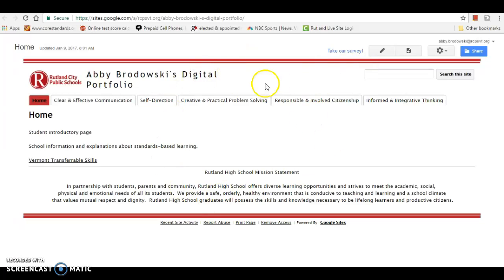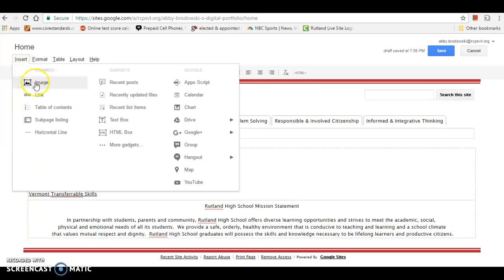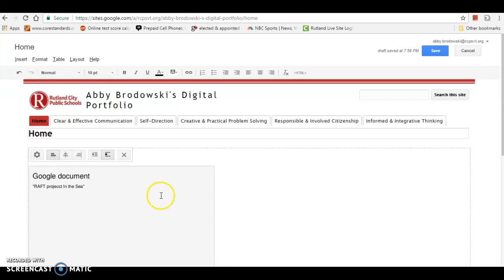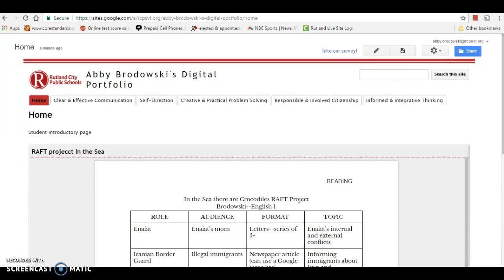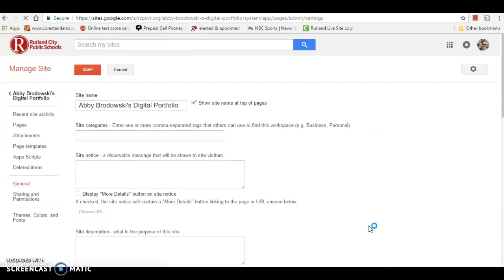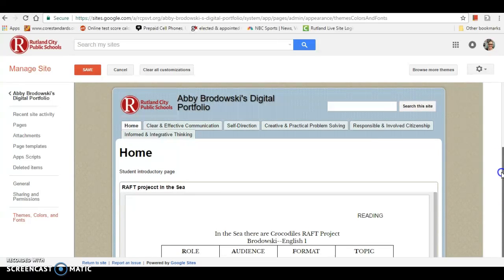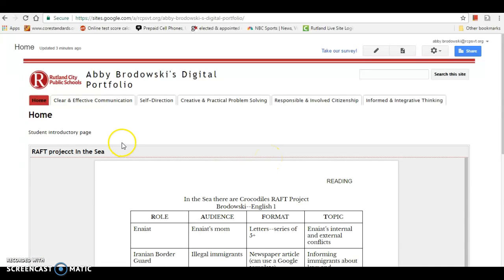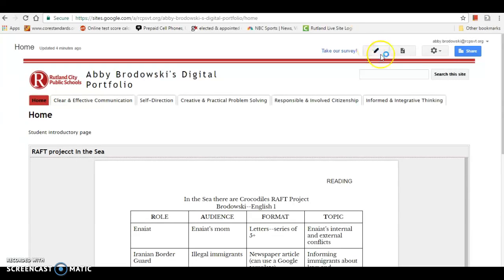How to Customize Your Google Digital Portfolio